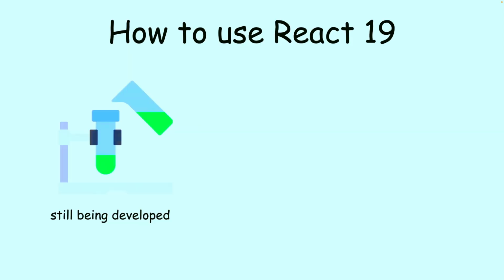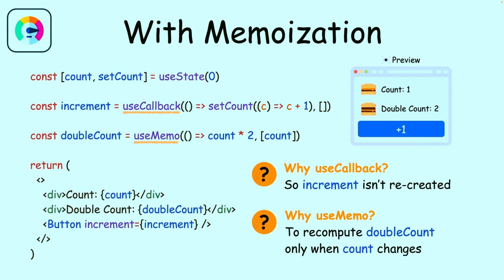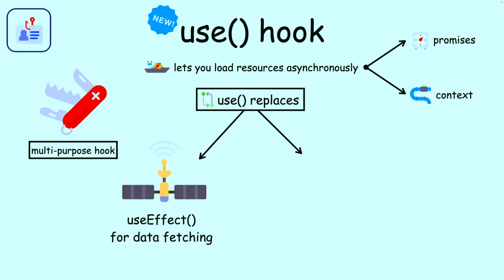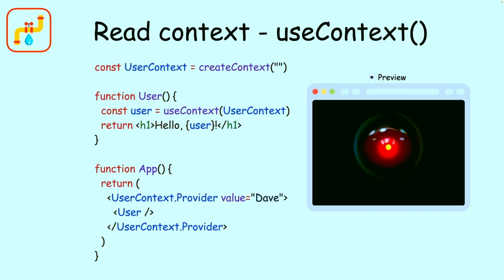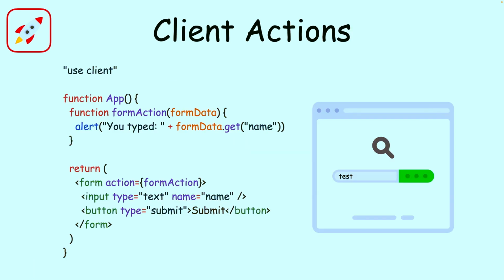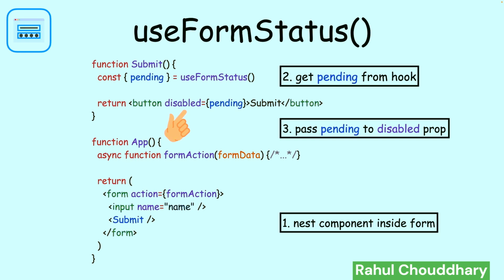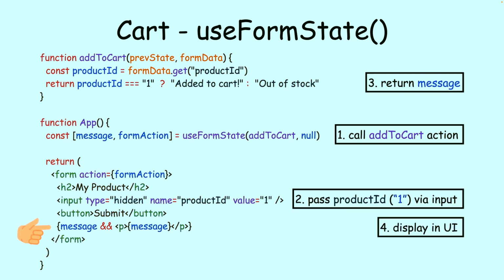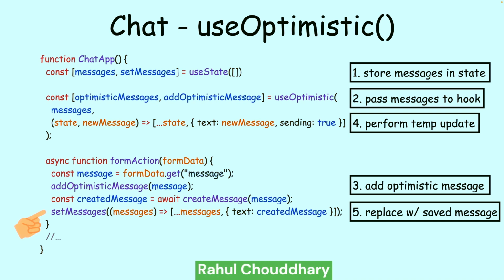All React 19 Feature Explained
This video explains React 19's key features in just eight minutes. Learn how the new compiler converts React code into regular JavaScript, improving performance and simplifying development. Explore new hooks that streamline data fetching and context management, alongside directives and actions for enhanced form handling.